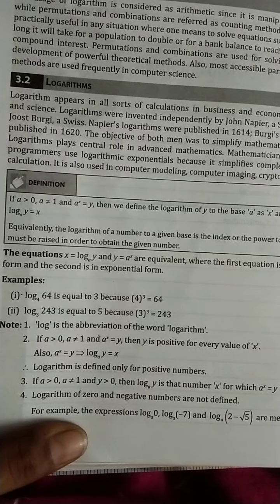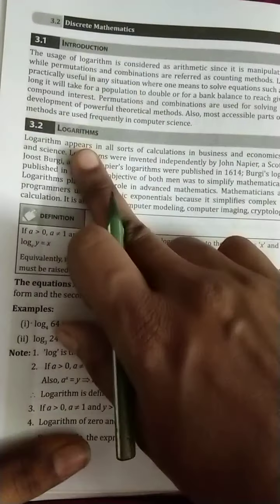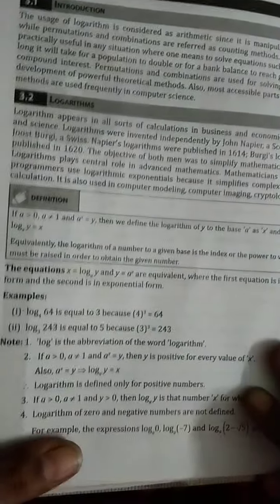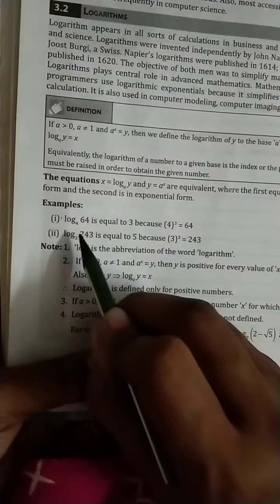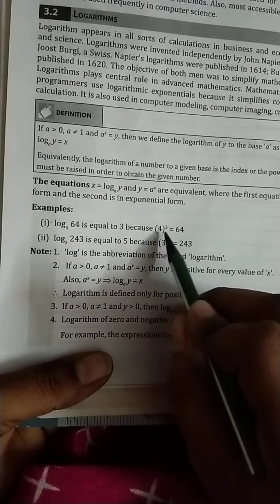discrete mathematics : logarithms